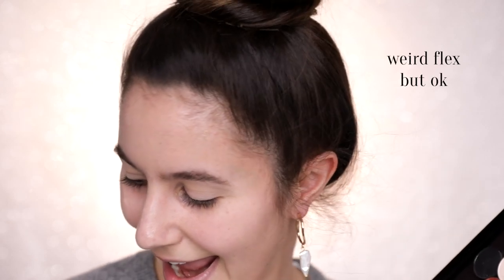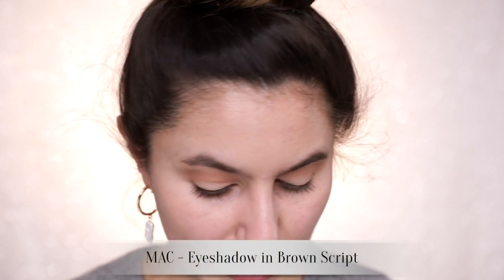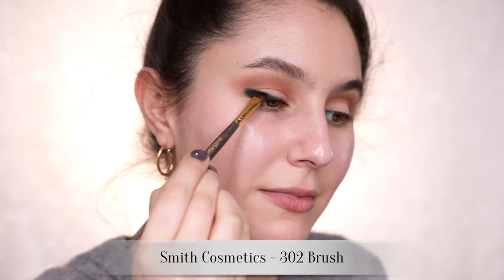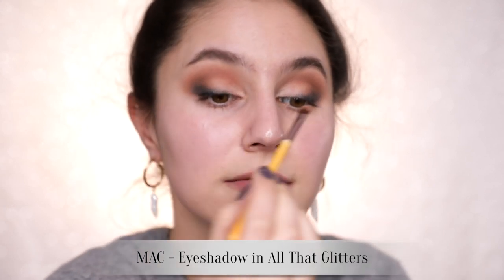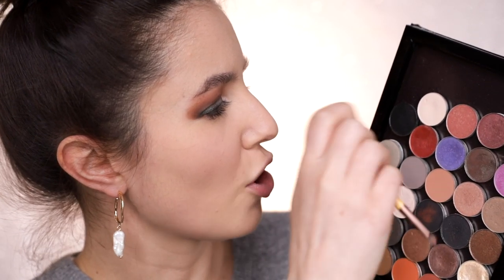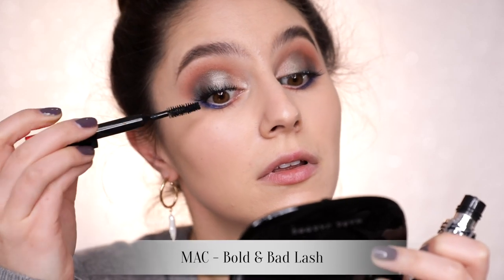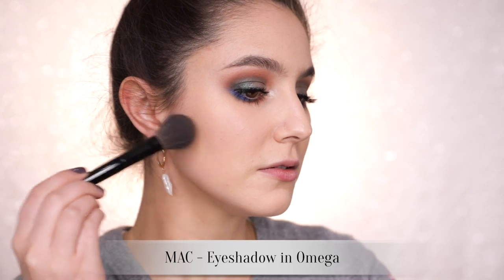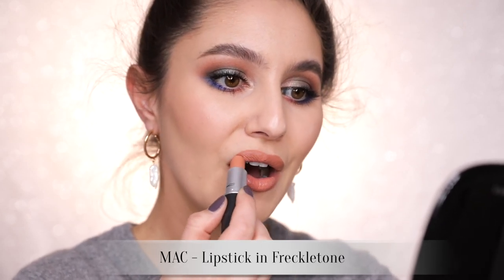Full Face of MAC feat. Old School MAC Eyeshadows 🙏🏻 Karima McKimmie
A big eye look using classic MAC eyeshadows! Much nostalgia and chit chat about which MAC shades still frequent my rotation (and which shades ought to be decluttered). What is your favourite product from MAC? Let's chat in the comments :)

Nail Polish I'm wearing: Ciate Fade to Greige

MAC Cosmetics - Eyeshadow in Blanc Type, Omega, Soft Brown, Brown Script, Carbon, Smut, Vex, All That Glitters, Greensmoke, Club, Nylon, Coppering, Rule, Stars n Rockets

MAC Cosmetics - Bold & Bad Lash Mascara
US: Can’t find :(

For PR samples, send directly to my postal address:
Attention: Karima McKimmie
Unit B1/13-21 Mandible Street
Alexandria, NSW, 2015
Australia

If you made it down this far, come over here and lemme hug you *squish*